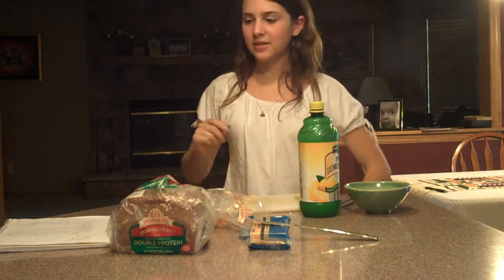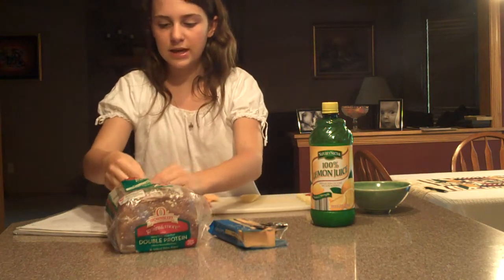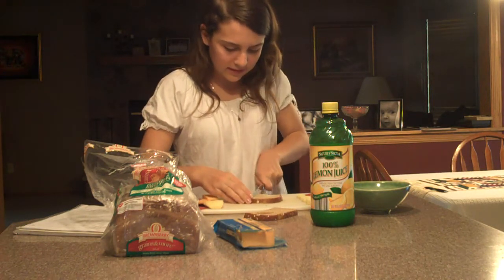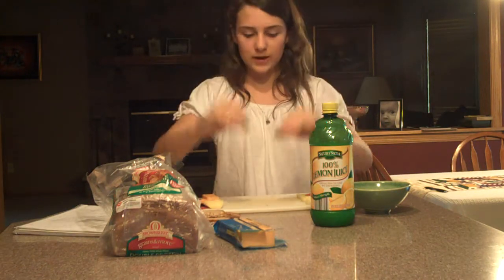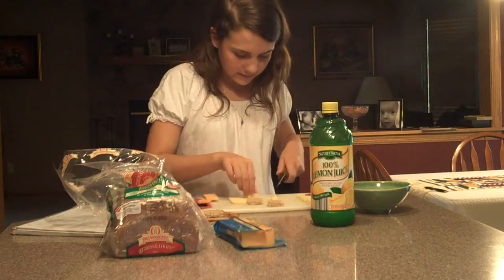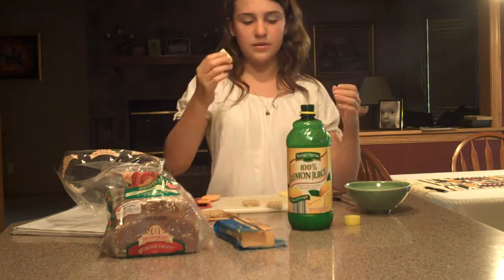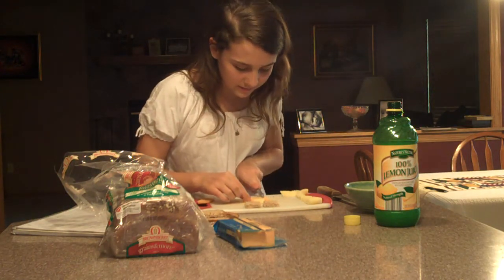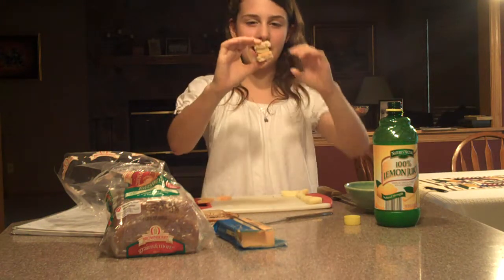Sandwich for Hamsters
Here's how to make a nice mini hamster-sized sandwich that your small pet will love.  The recipe is typed out on my blog.  You'll also get access to more educational and fun hamster videos.